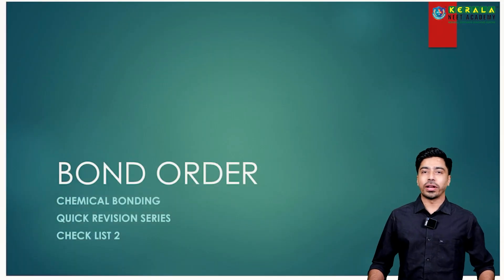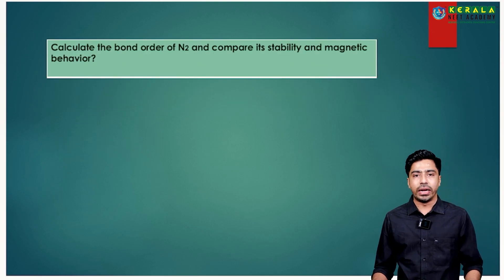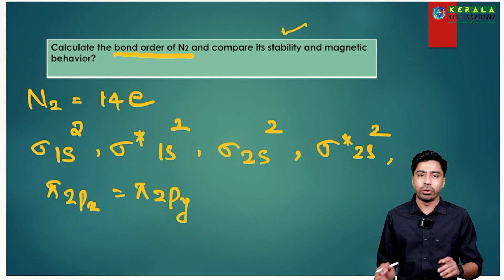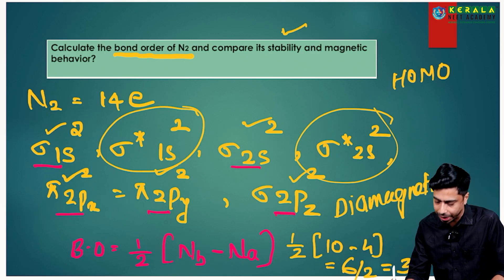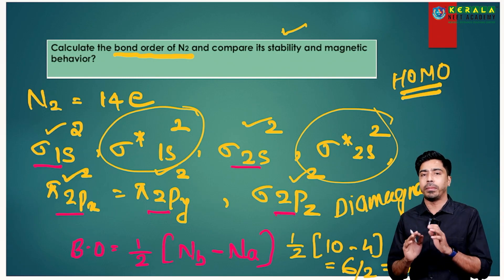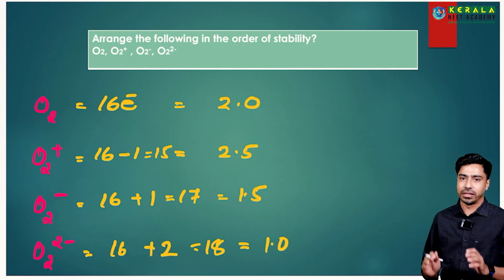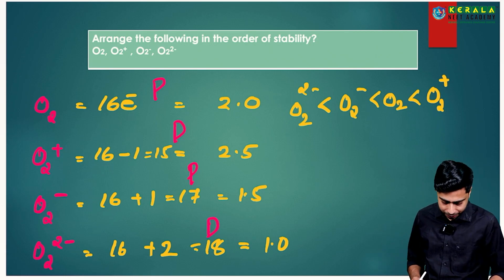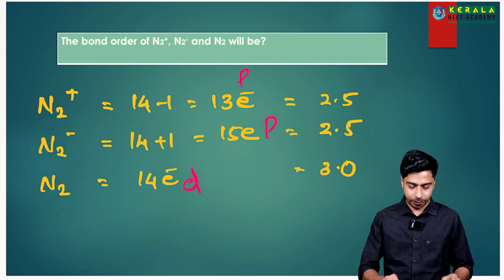Easy Method to Understand Bond Order-NEET 2024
*Explore Chemistry Essentials: Bond Order in Chemical Bonding!*

🔬 Are you on the search for the best NEET coaching to give your preparations an extra miles? Welcome to an enriching chemistry journey, where we make a crystal clear idea about bond order in chemical bonding. Our mission? To simplify these concepts and make your NEET preparations not just manageable, but genuinely enjoyable! Kerala Neet Academy has been giving vent to its best efforts to produce quality teaching and training for NEET aspirants.